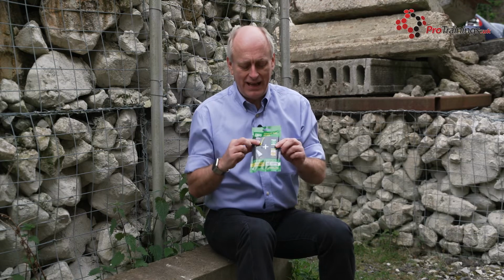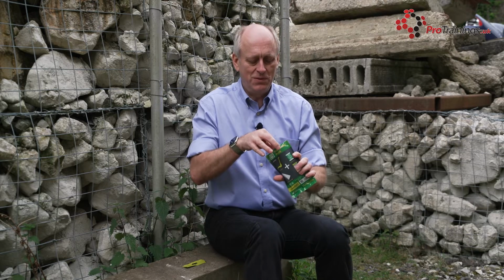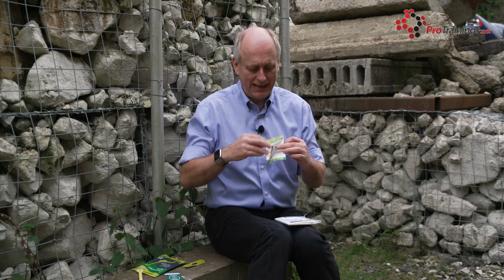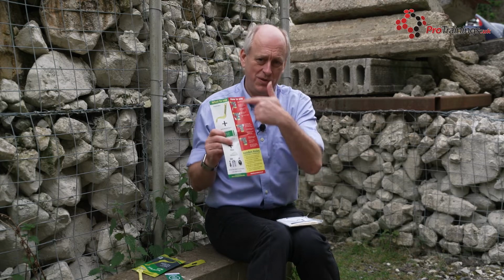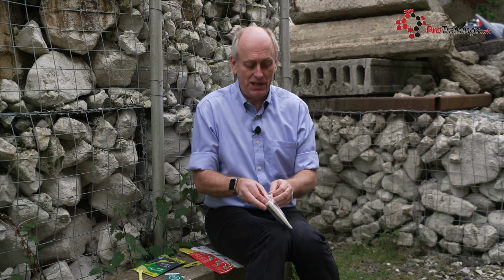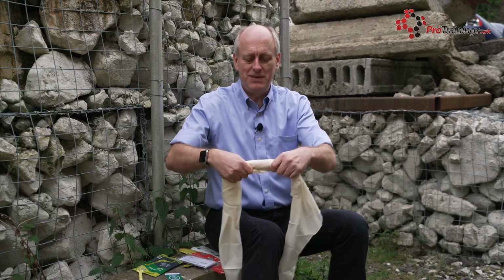CitizenAid Tournikey - a lifesaving low cost turniquet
This is the citizenAID Tourni-Key. Now, it is a very easy-to-use tourniquet that anyone who carries, rather than have a big commercial tourniquet, this is a much simpler easier system to use and it is low price. And it is been produced by citizenAID who are a charity specialising in trauma care and also making people ready for any potential accidents that could happen or terrorist attacks. The pack itself, it is all sealed. On the back, you have got the actual contents of the kit itself. To open it, there are two little nicks on the side, they should just tear that off and then you can take all the contents out. And inside the kit itself is the Tourni-Key, which is this piece of plastic.

And what this is used to do is to hook around the bandage as you put it on and you can apply the pressure on. There is also a card which goes underneath, between the skin and the bandage just to avoid pinching the skin as you are applying the Tourni-Key. Instructions on how to actually apply the Tourni-Key. So it is quite simple to use, you can literally just open those up and it is a very simple one, two, three, four-way of actually applying a Tourni-Key, so you know exactly what you're doing. If you have never used one of these before, it's not difficult, you can just follow the instructions nice and easily on the side there.

The final part is the triangular bandage, which is the material type of triangular bandage. So what you are doing with this is just undoing it and this is the actual item that will produce the occlusion of the blood. What you can start with is just roll it up, there is a nice broad white weave on there because we do not want to have it too tight. The idea is this is broad across the body. Apply it around the injury site. And easily just tie the knot in it. And then we need to lay the Tourni-Key over the top, so you just tie that round with a knot over the top. And then you are just winding that around to actually tighten up the pressure and when you got just the right part, you can just hook the plastic back on itself and that will hold it in place. Just make sure then it is all tight and you can also just tie these ends around if you need to as well to keep them tidy. Make sure you have written the time on it and then never take this Tourni-Key off until you get to emergency services. So you would put these on but you would never take it off. If you do find blood coming through, you need to tighten it up again, you can do another 180-degree turn and hook it back in place on the other side and that would apply more pressure and stop the bleed.